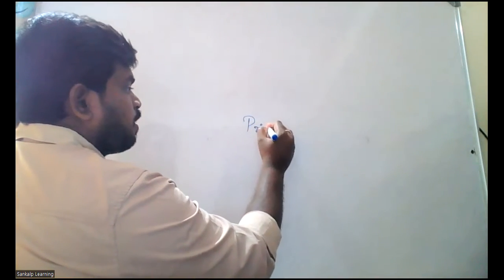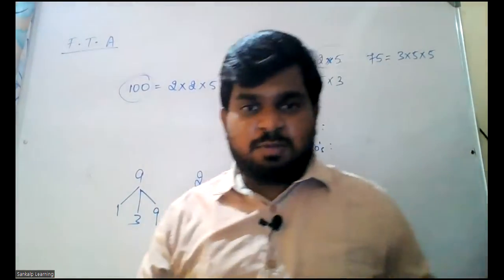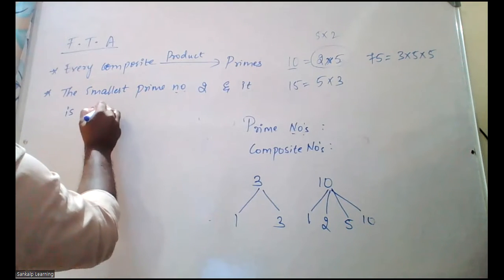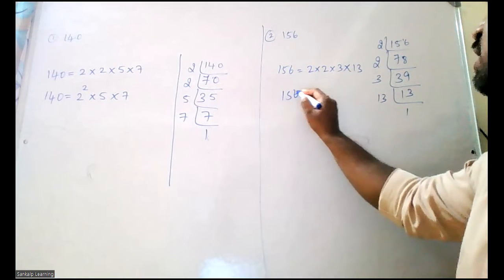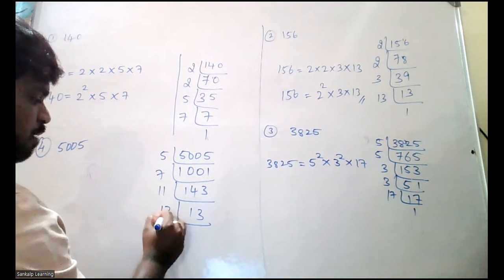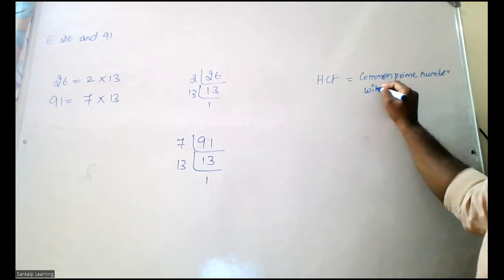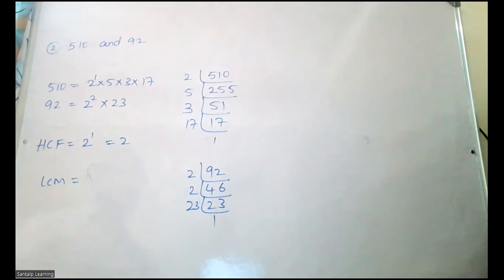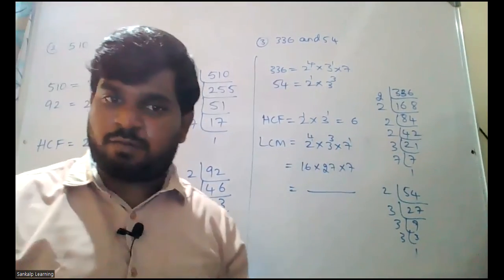Real numbers Part - 03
Sanakalplearning Root X English